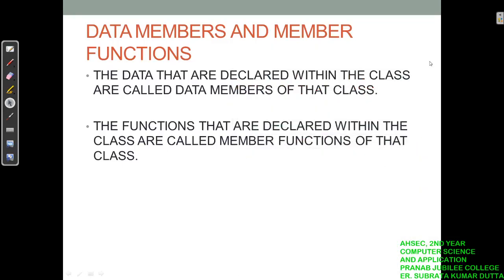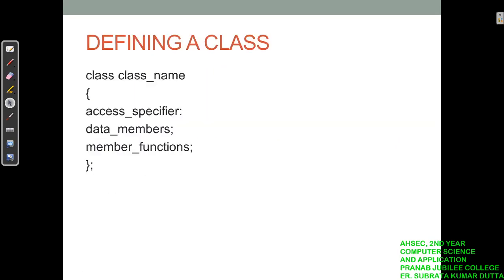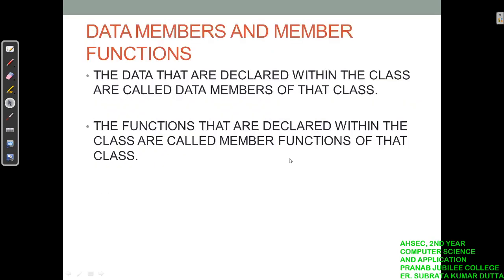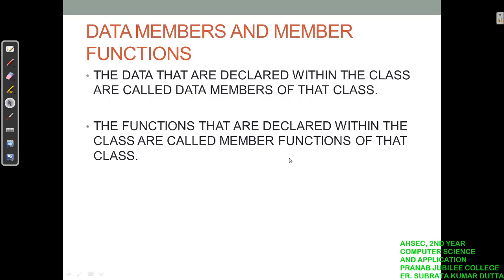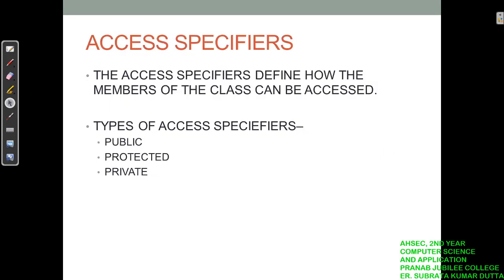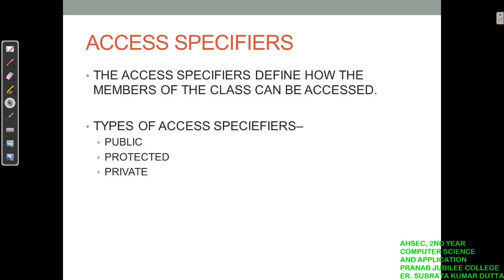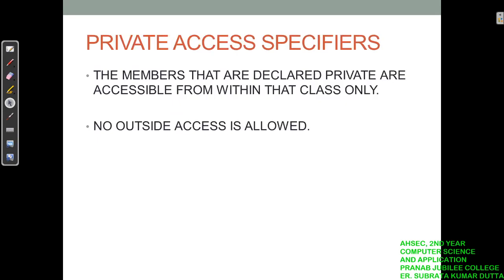ACCESS SPECIFIERS | CLASS AND OBJECTS [PART 2] | C++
Define member functions and data members

Define access specifier

Types of access specifiers

Define public, protected and private